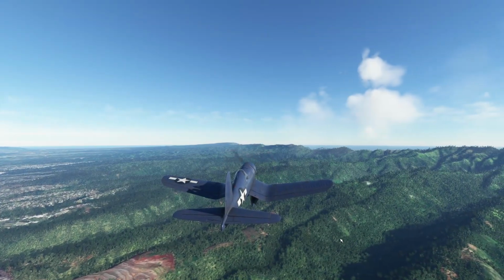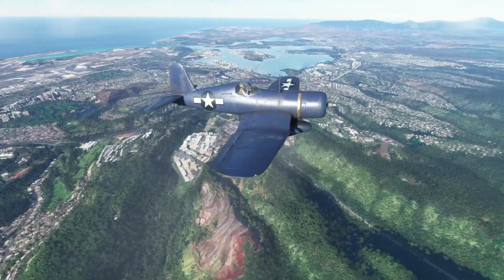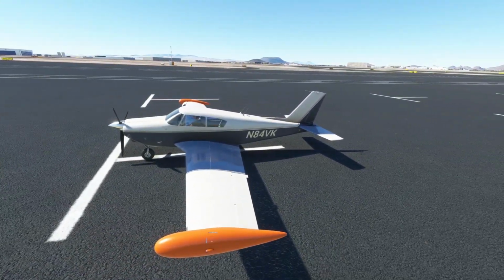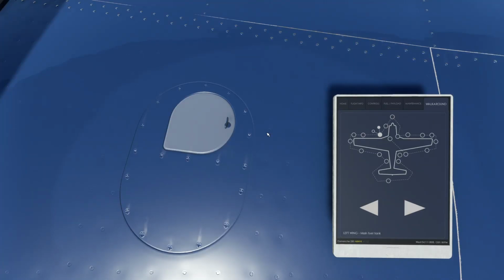The BEST Aircraft For MSFS... SOME OF THEM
Here are just SOME of my favorite aircraft for Microsoft Flight Simulator!

0:00 Intro

747-800 Full Flight Tutorial Guide

My Specs
64GB DDR4 G.Skill RGBneo (Specifically engineered for AMD Ryzen)
RTX 4080
4k resolution